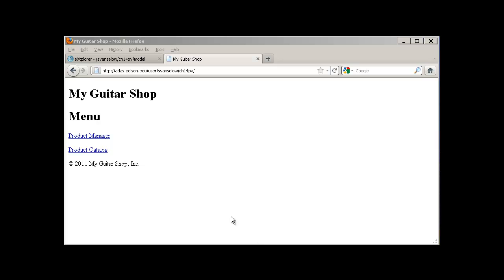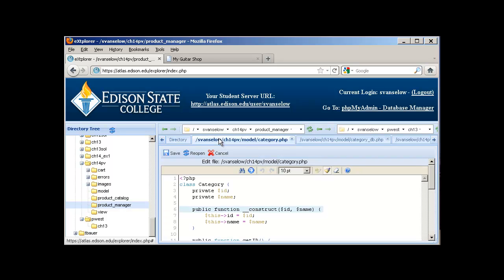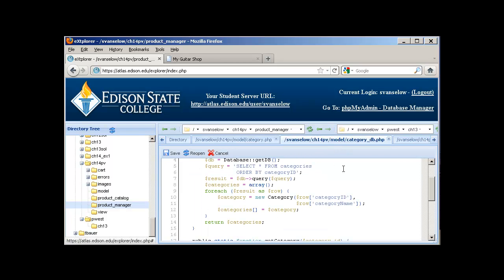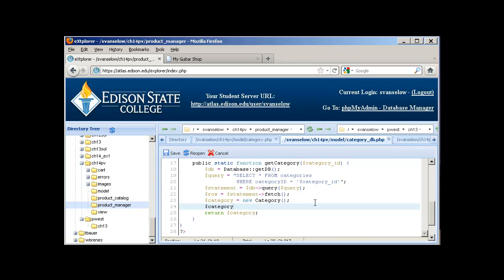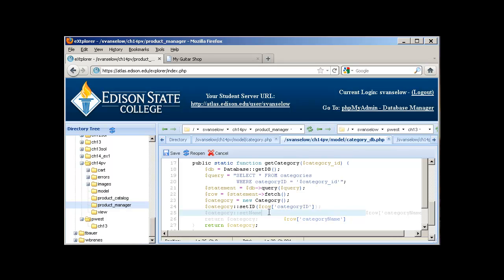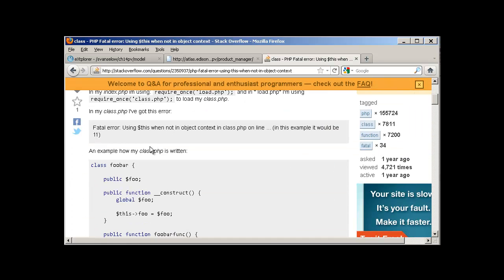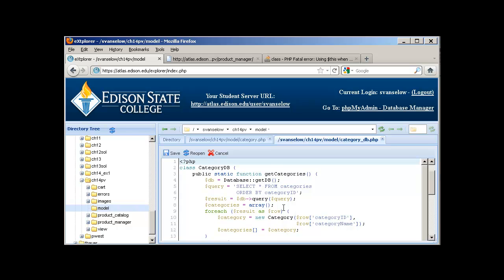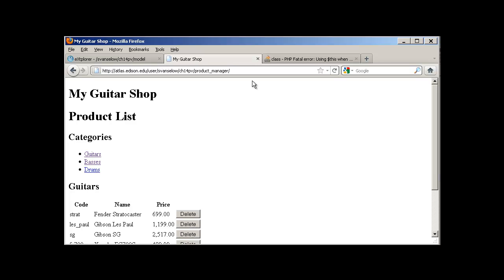Ch 14 - Classes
Orientation to ch. 14 exercise using classes in PHP.